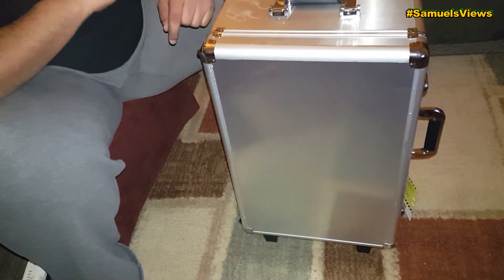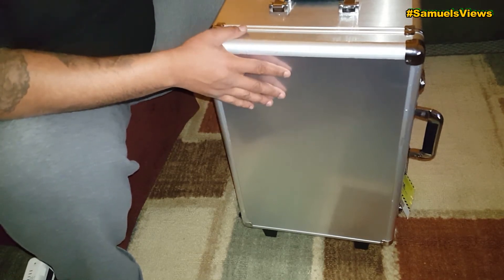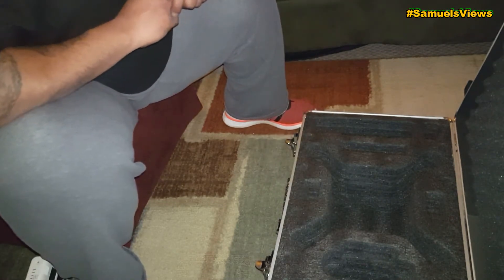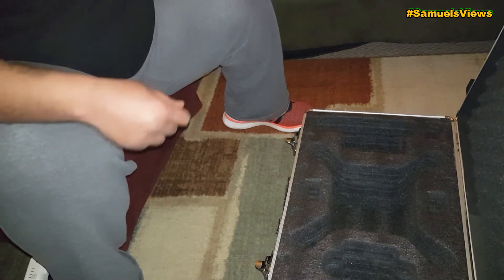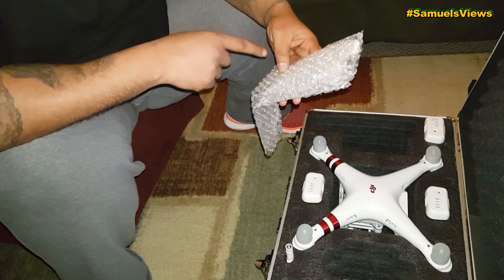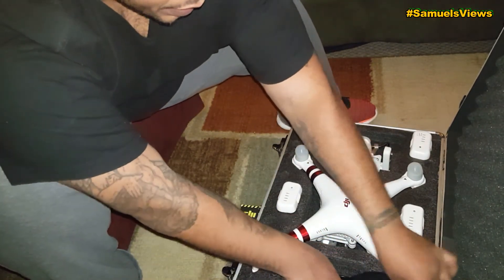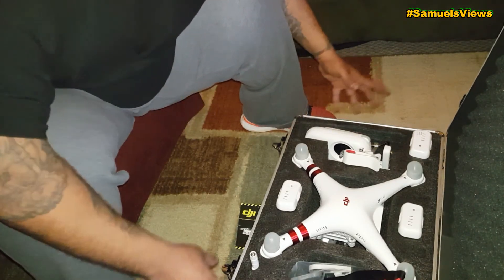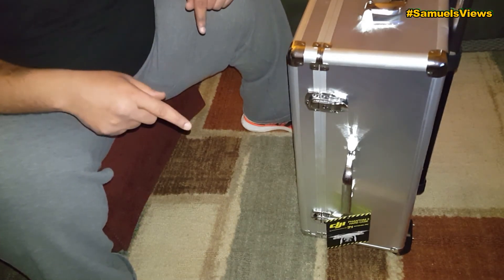DJI PHANTOM 3 HARD CARRYING CASE BY ATOMIK RC REVIEW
HERE IS THE NEW CARRYING CASE THAT I PURCHASHED FROM A STORE NAMED THE BIG CATCH. IT IS AN ATOMIK RC HARD CARRYING CASE. CHECKOUT THE PICS AT THE END TO SHOW YOU WHAT EVERYTHING LOOKS LIKE. THIS IS A VERY NICE AND STURDY CARRYING CASE  AND WELL WORTH THE MONEY.